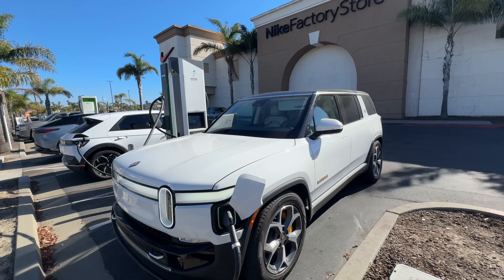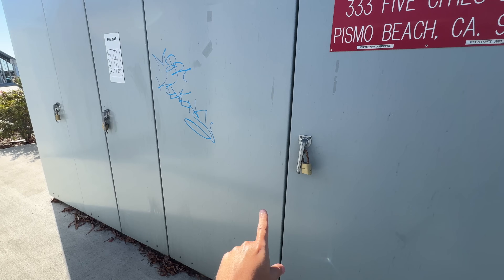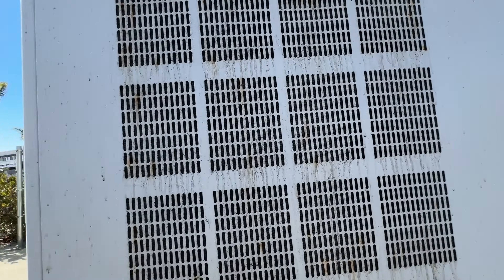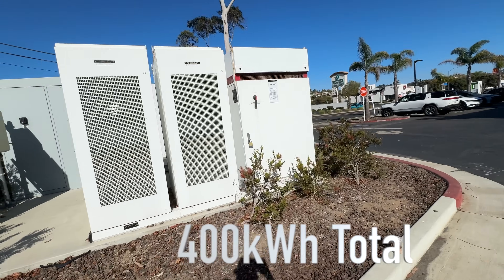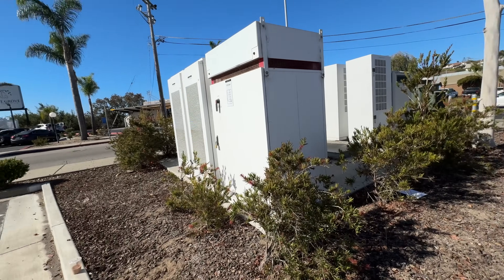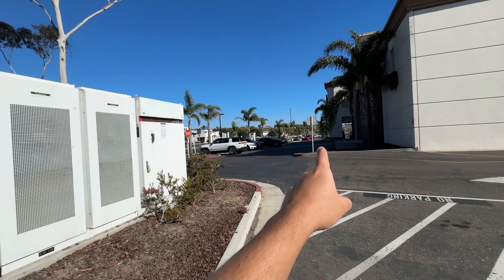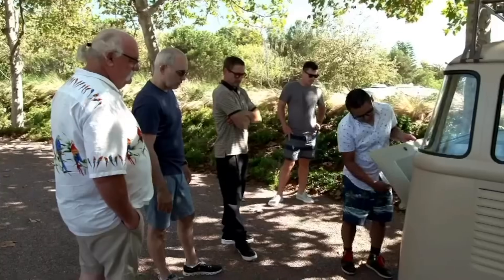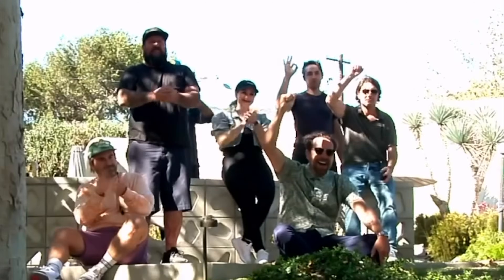This is Why we dont have more EV chargers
Batteries are amazing,  thats why we need more.

4) Where Can I buy Solar Panels?
5) Where can I buy a Battery Management System
8) Why not use Supercapacitors?